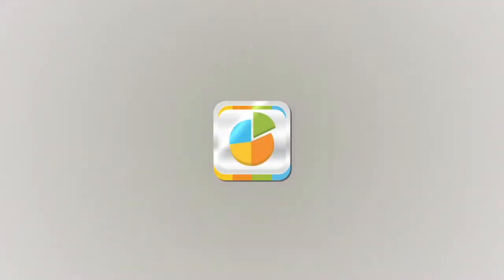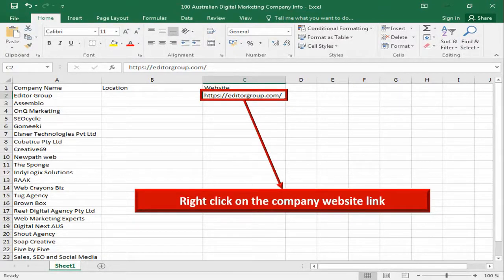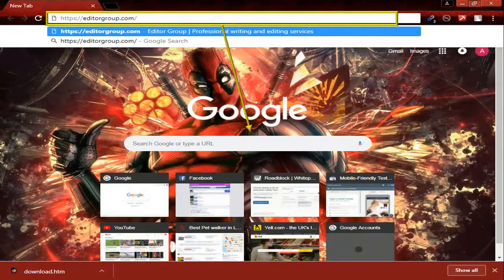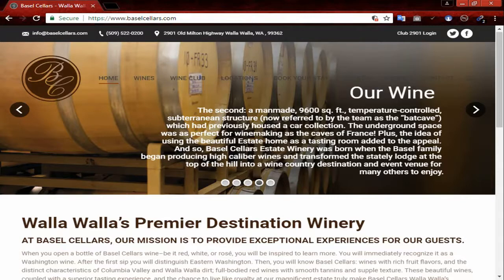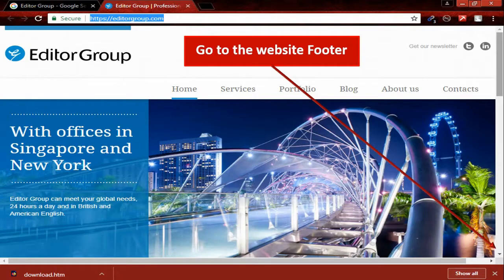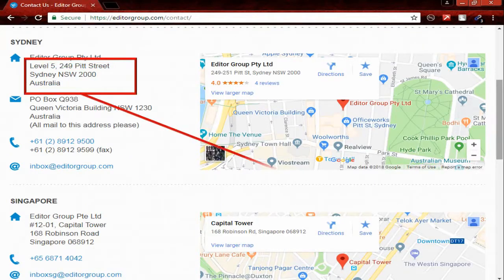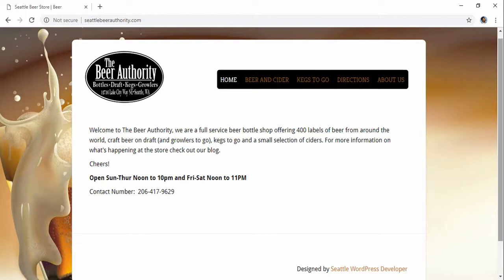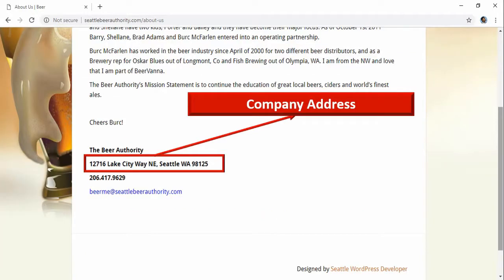How to Check Details on Website: Lesson 09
Learn From basic web searches to advanced techniques that help you find company details; this course includes almost everything you need to learn how to do research on the internet.  This course is divided into various lessons that can be accessed free of cost.

To learn more about Web Research for Beginners: Find Any Business And Owner Details Online course, please